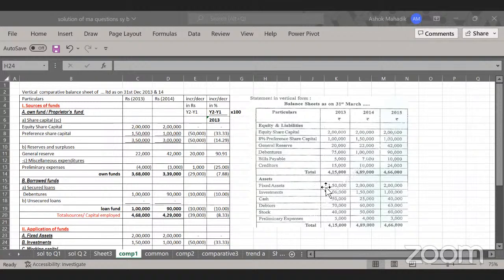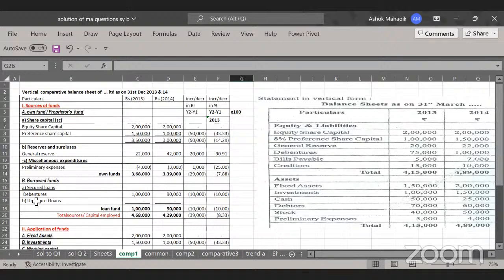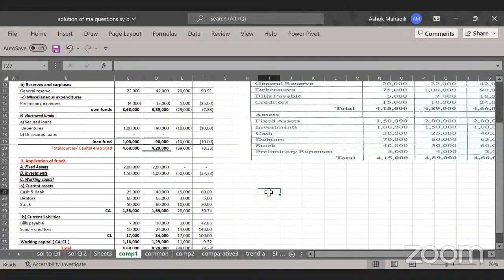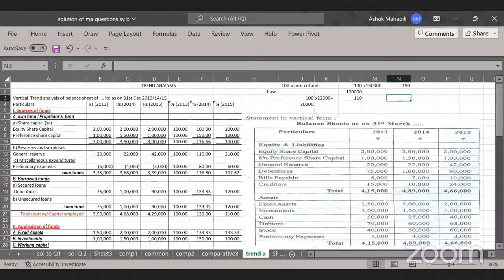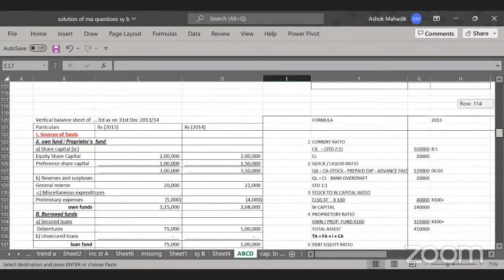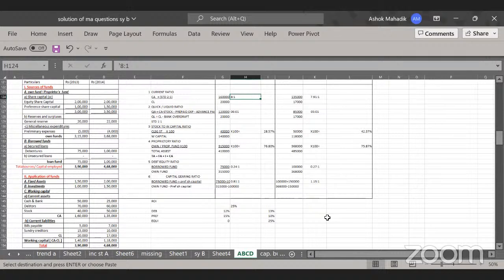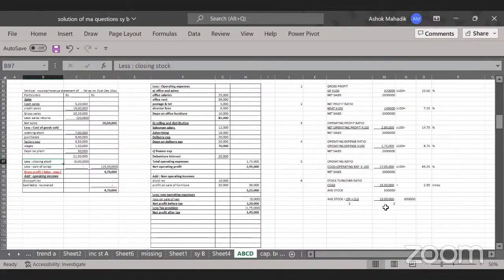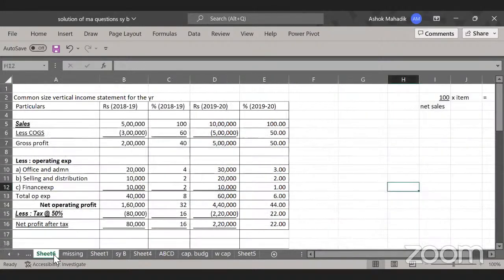SYBCOM - Management Accounting Vid 2 - Vertical statements and Ratio analysis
management accounting, vertical balance sheet, comparative and trend analysis, Ratio analysis.